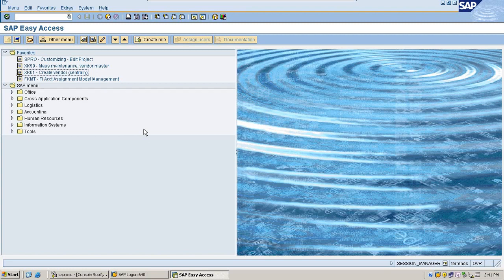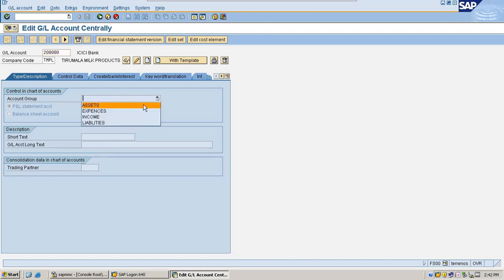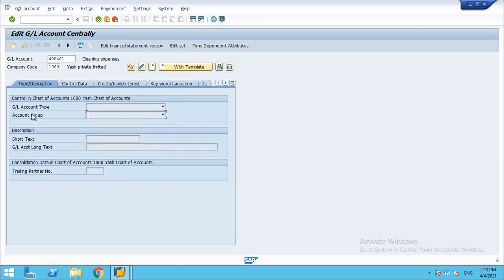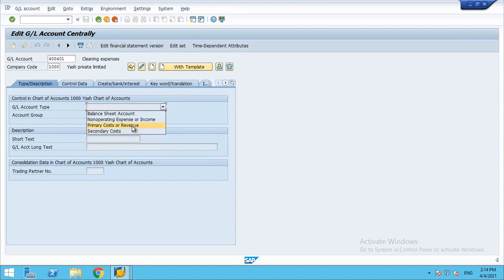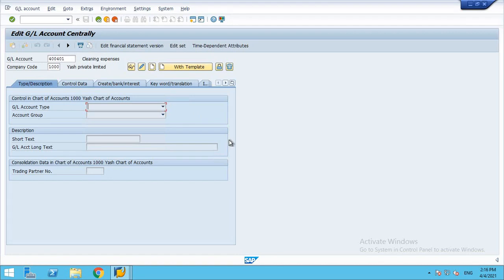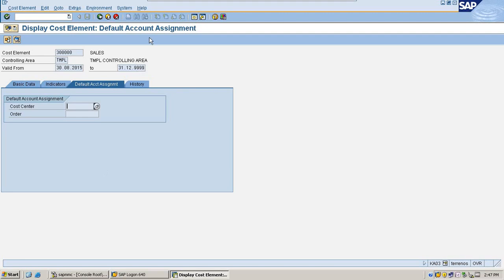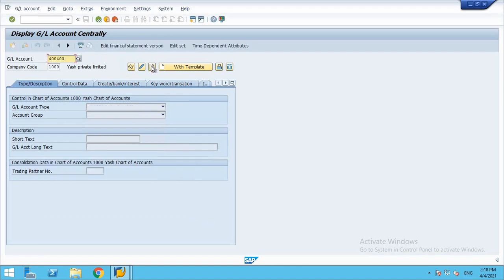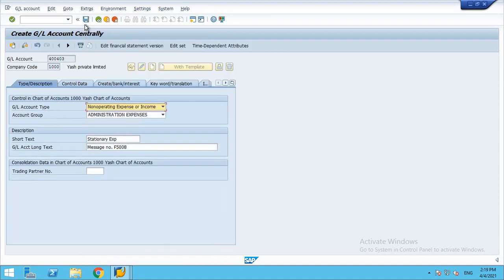S4 HANA GL Account creation in ECC VS GL Account creation in S4 Hana